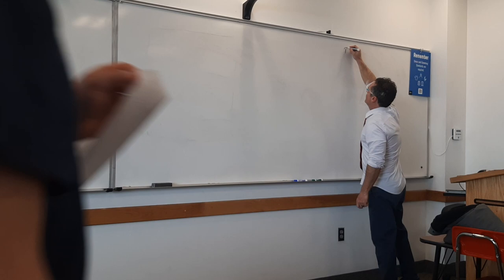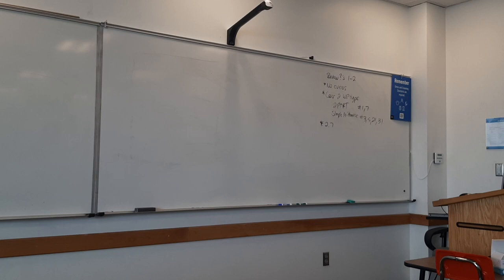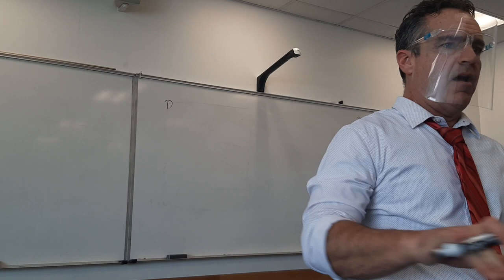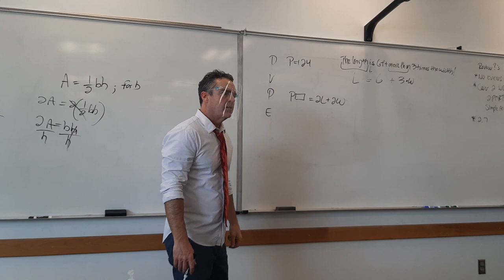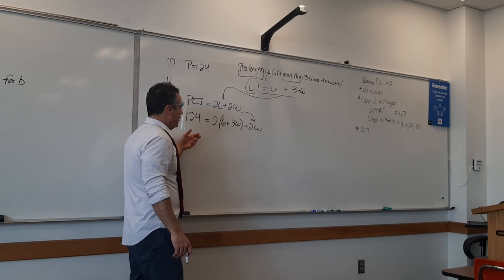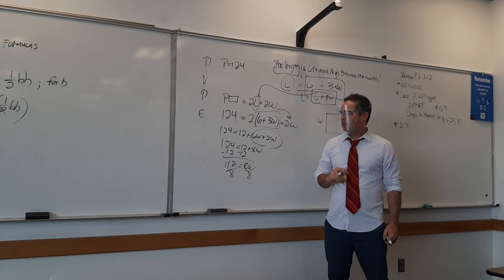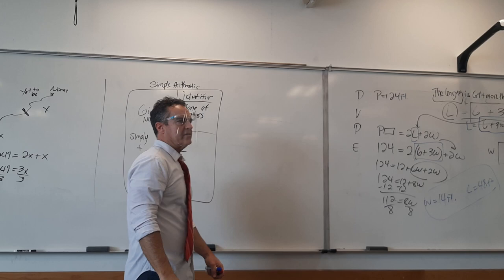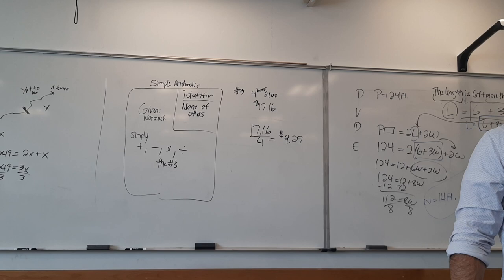Math 100B 2.7